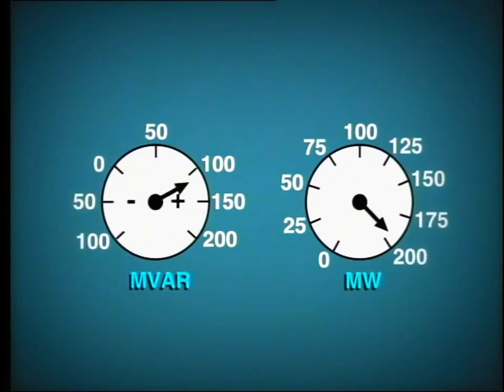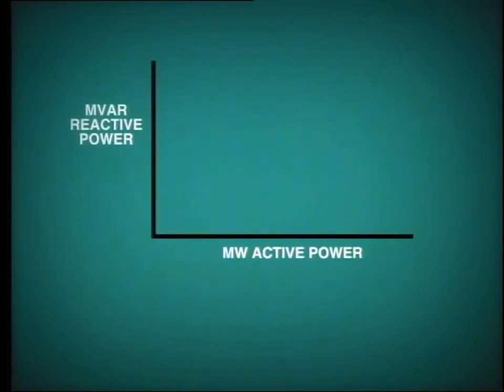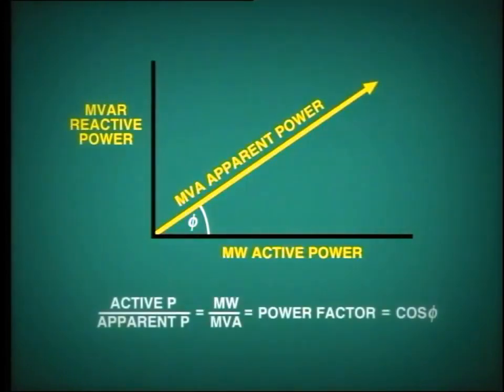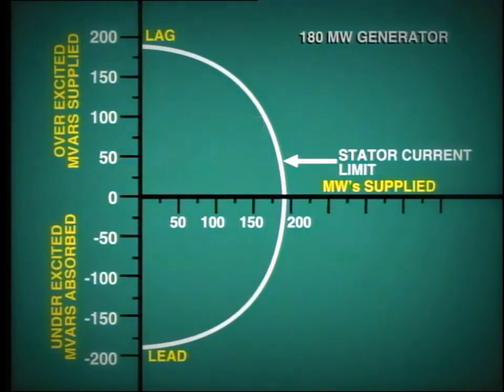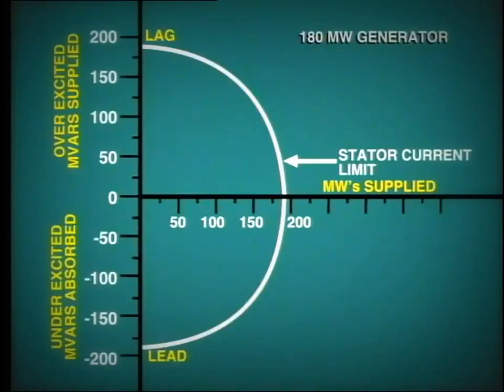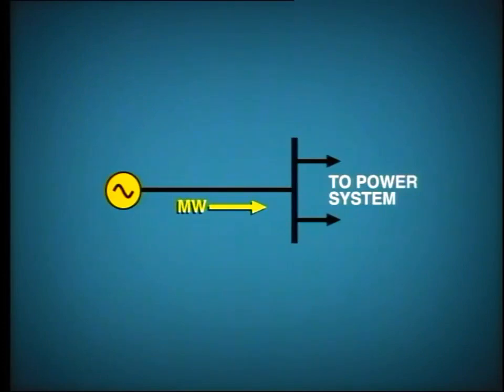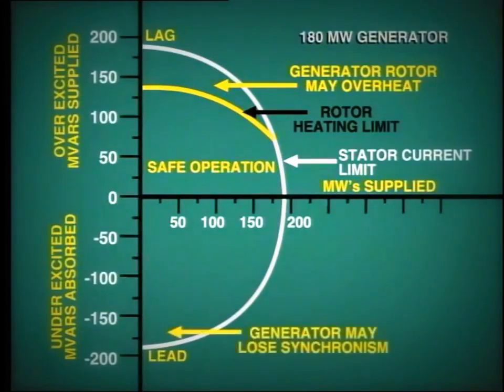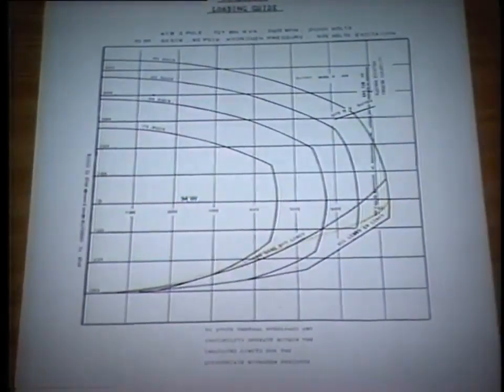lesson 10: Generator Capability Curve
Capability Curve,excitation in generator,excitation system,

وظيفة طلمبات التغذيه فى الغلايه,مساعدات التربينه البخاريه
,steam turbine,power

 generation,power system protection, component of steam station,boiler ,K&l international training, dr.bill anderson,